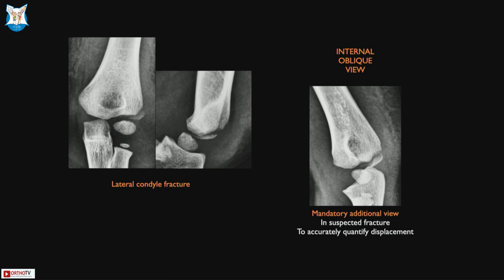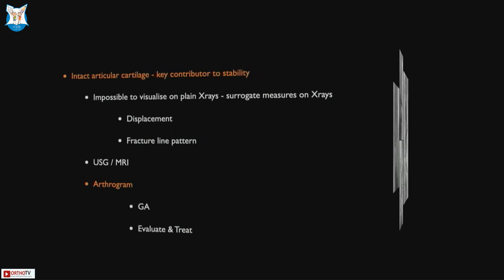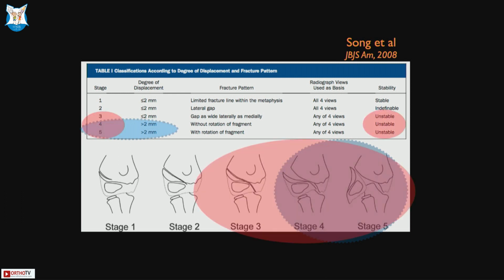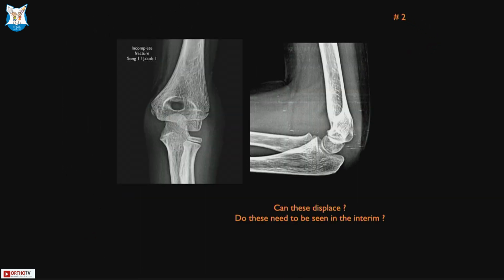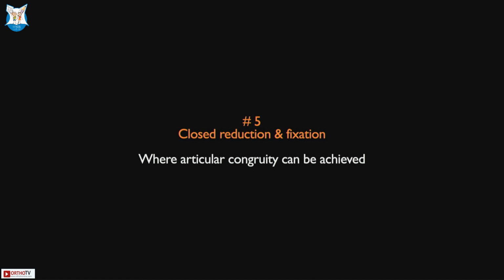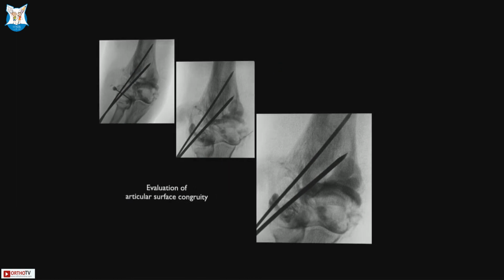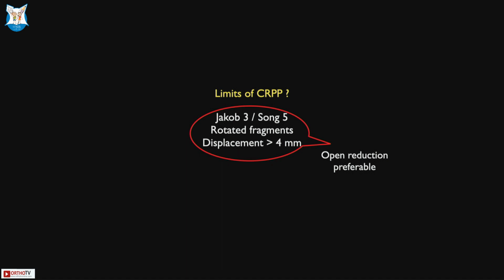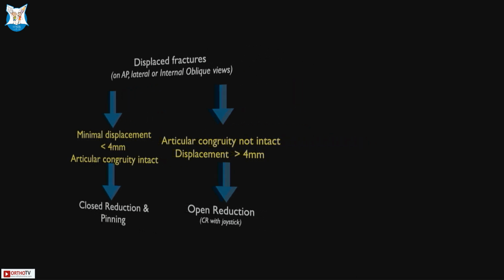IFICS 2023 : Lateral Condyle Fractures Management of Acute fractures - Dr. Manoj Padman